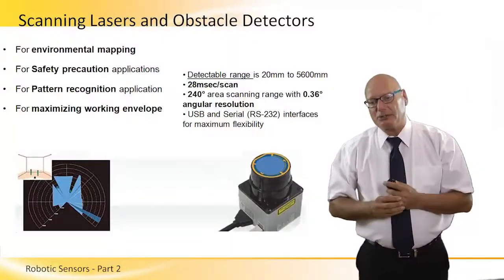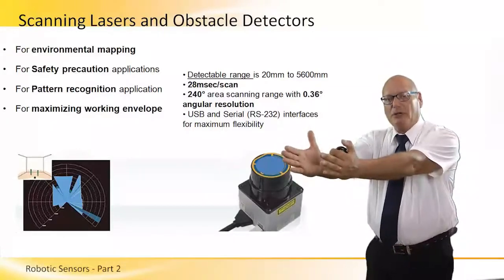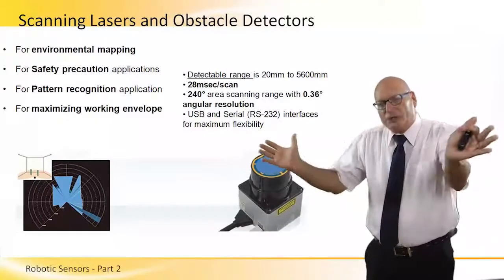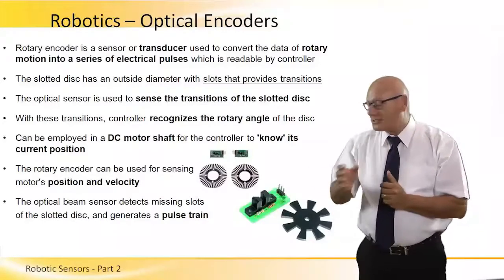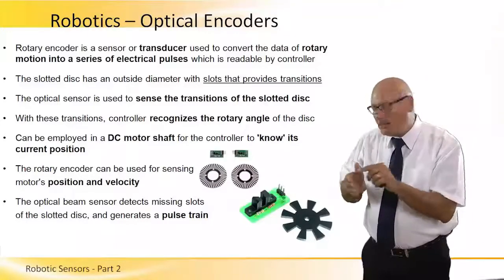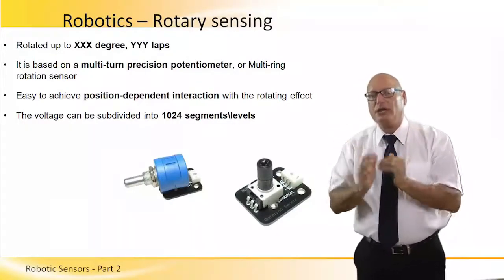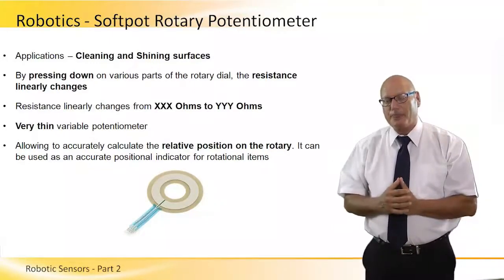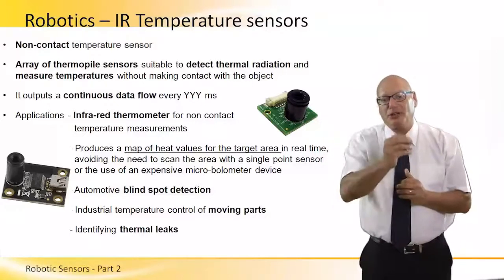Sensors in Robotics - Part 2 of 2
As a continuation to part 1, additional sensors are reviewed including: Scanning lasers, rotary sensors, obstacle detectors, IR temperature sensors, Tri-axial tactile sensor, optical sensing, polarizing sensors and more